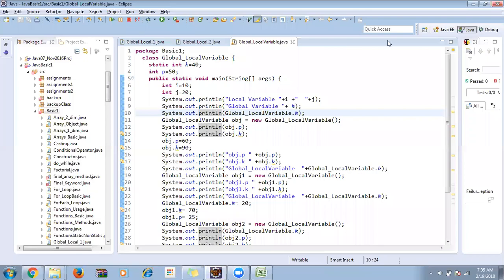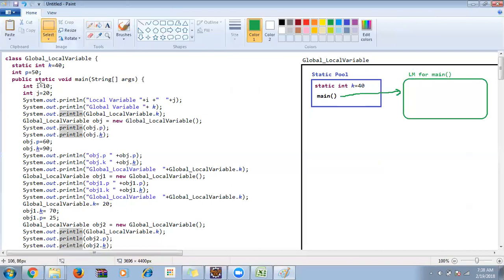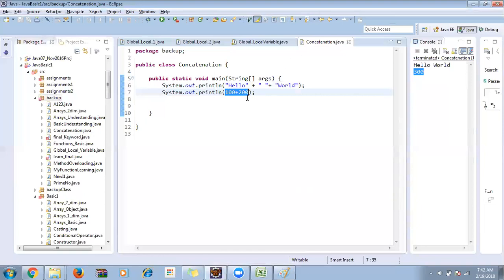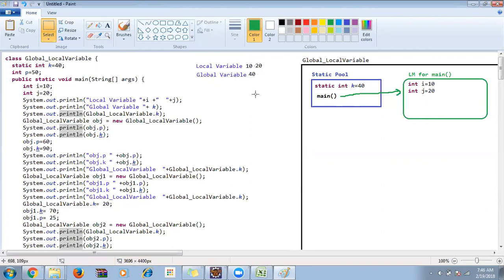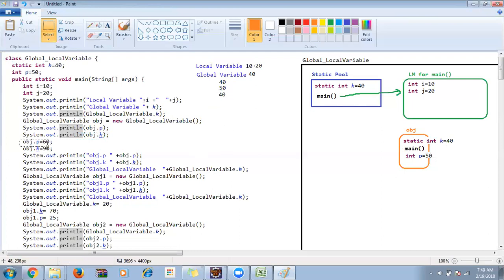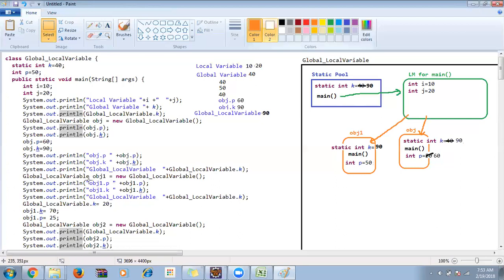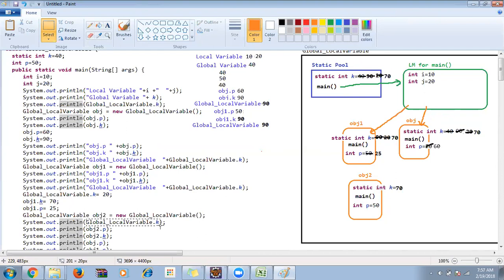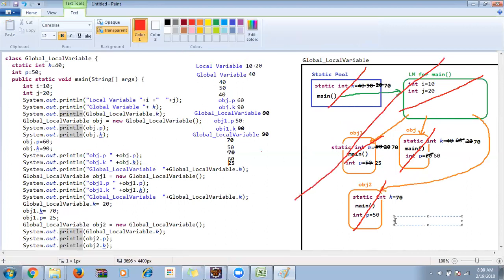12 Feb 2018 batch Class6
Global & Local Variables